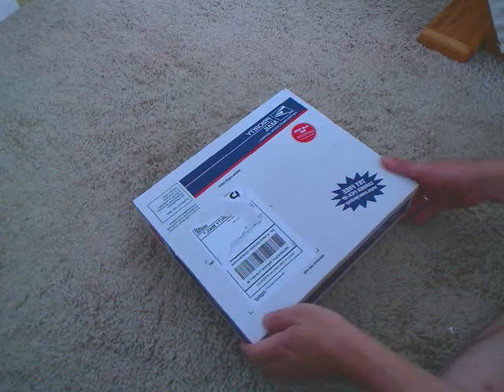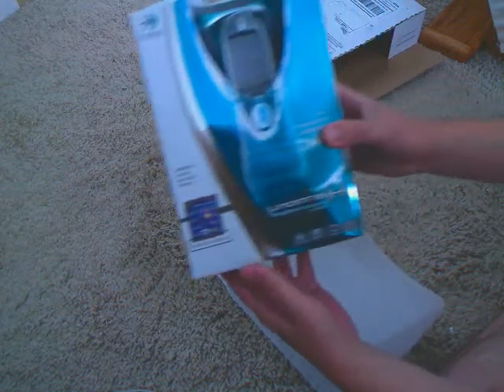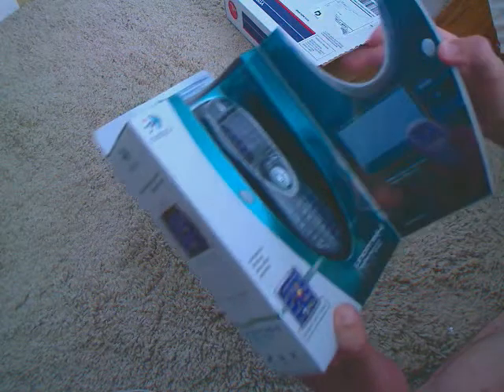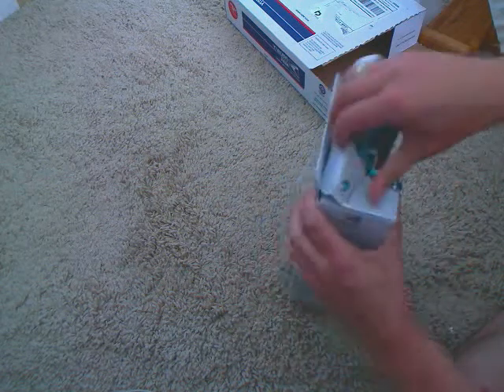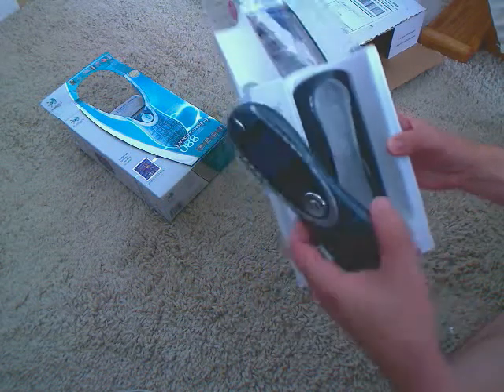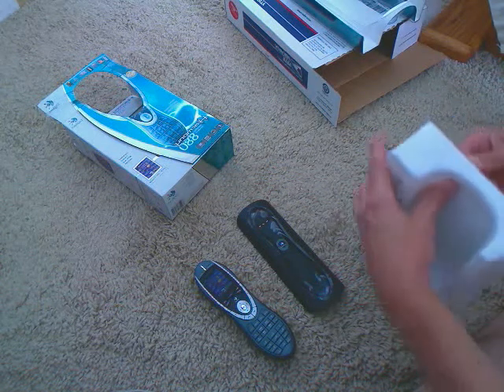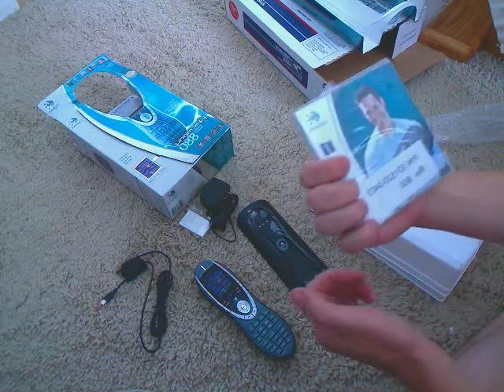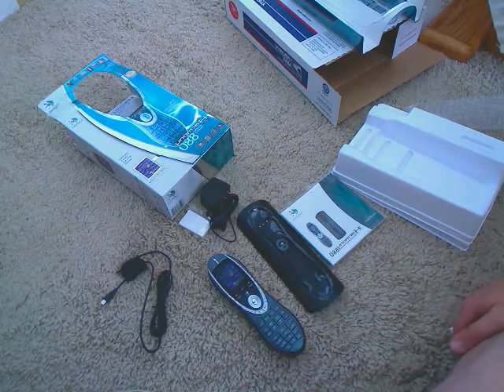Unboxing Logitech Harmony 880 Universal Remote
unboxing video of the Harmony 880 remote...sorry it's mirrored (appears backward).